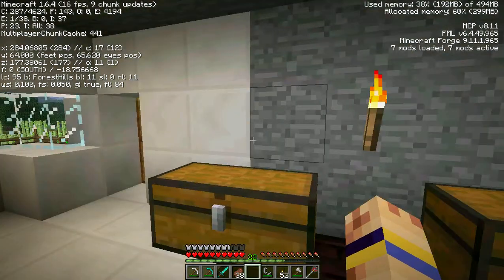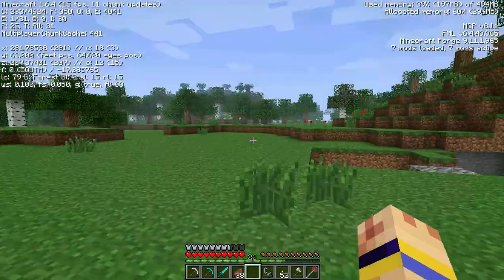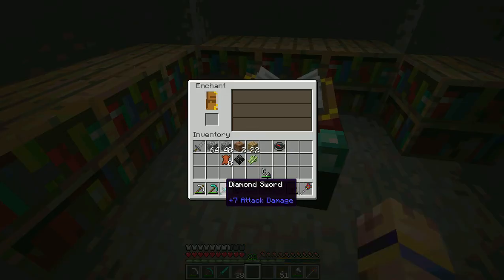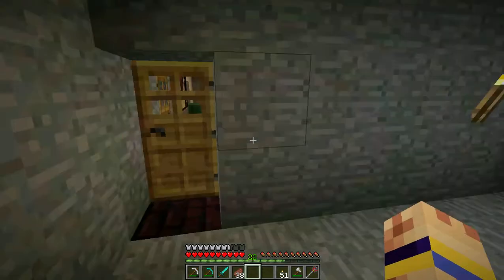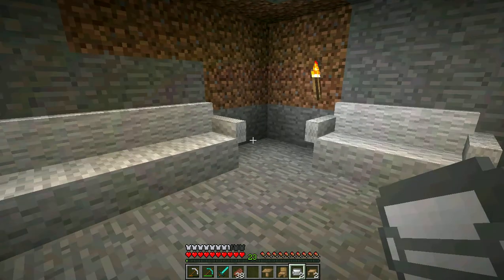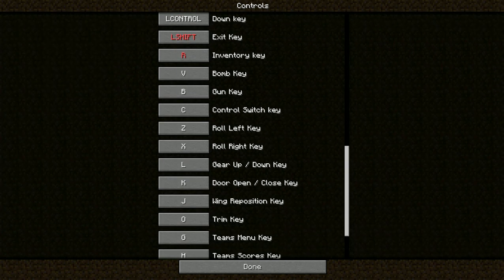playing some minecraft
comment if you want to play with me and sorry if the mic volume is low